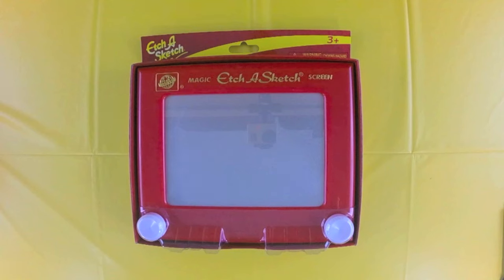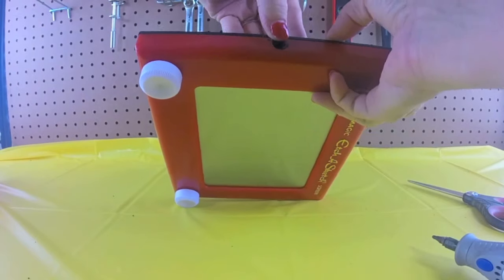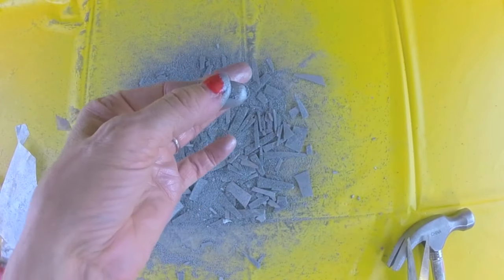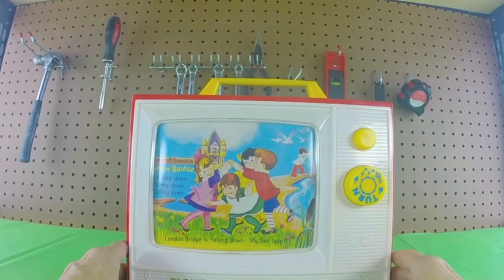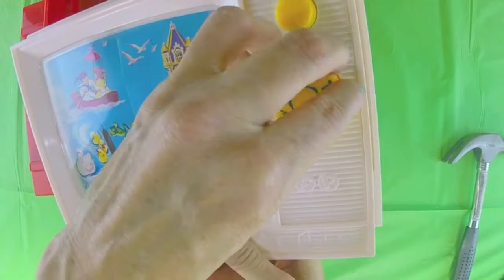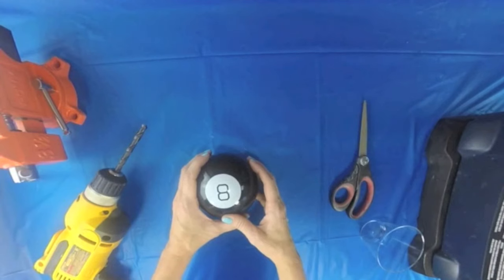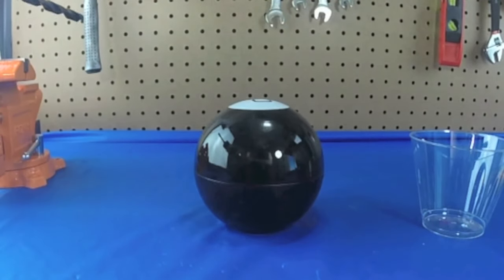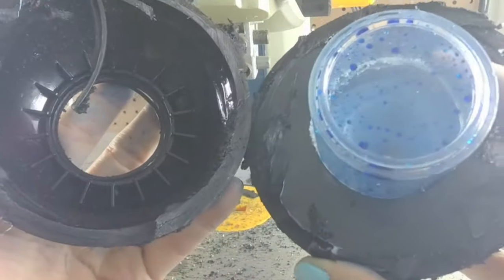What's Inside Vintage Toys x 3? Magic 8 Ball, Etch A Sketch & Two-Tune TV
A compilation of three of our most popular vintage toy videos, including what's inside a 1) Etch A Sketch, 2) Two-Tune Television, & 3) Magic 8 Ball.

If you've ever wondered what's inside these fun retro toys for boys and girls, be sure to check these out- we use everything from a screwdriver to a bandsaw to open them up and look inside!

If you have requests for future toy busts, please let us know. Enjoy!